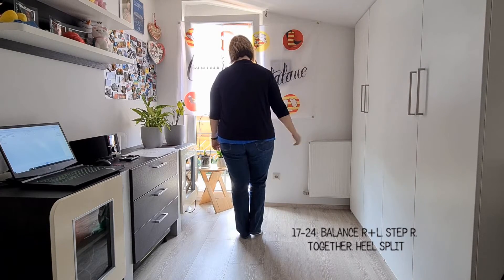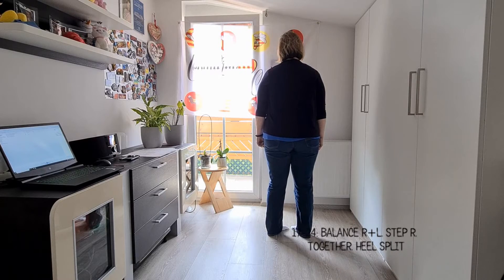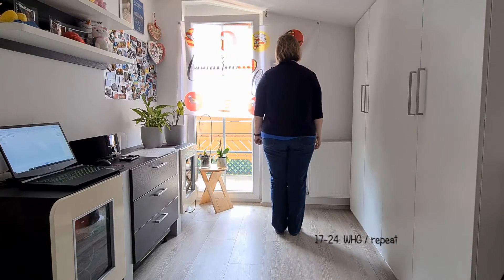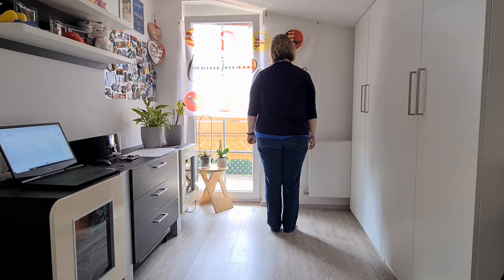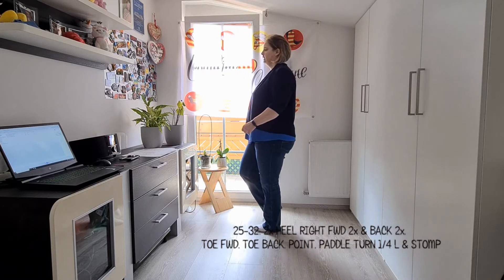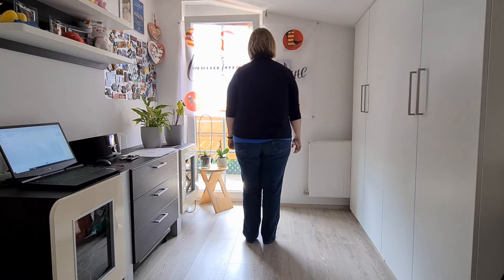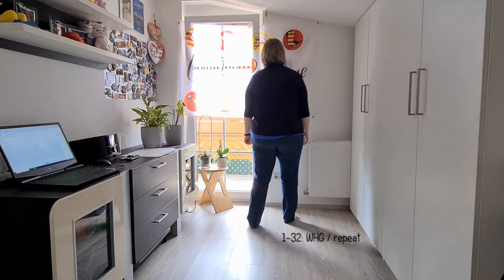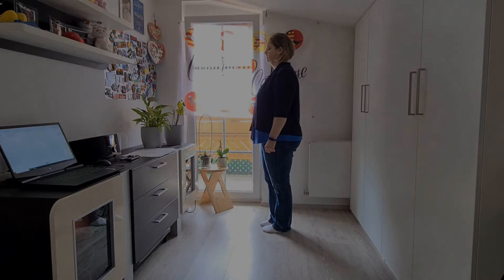TEACH: Bus Stop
Steps for Linedance Bus Stop
Tanzschritte für Linedance Bus Stop

alternative: Sweet dream Baby

Ich besitze keine Rechte an der Musik
32 counts / 4 wall

Video zum Tanz Bus Stop auf meinem Youtube Channel